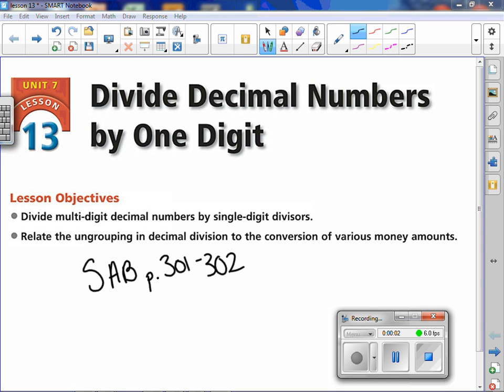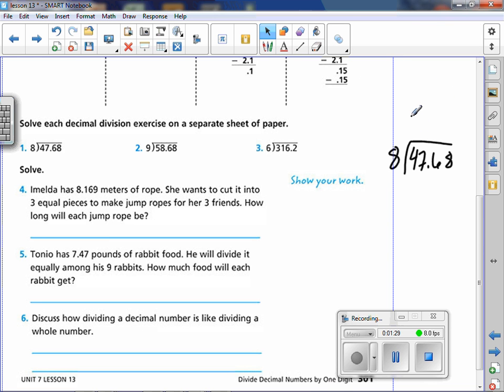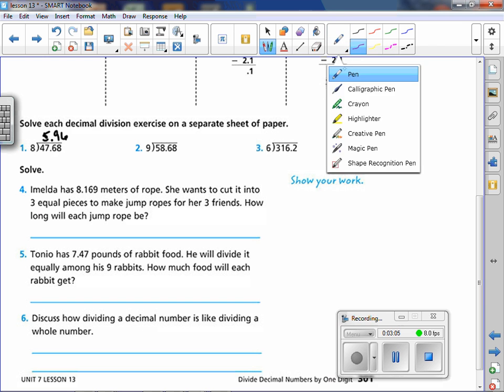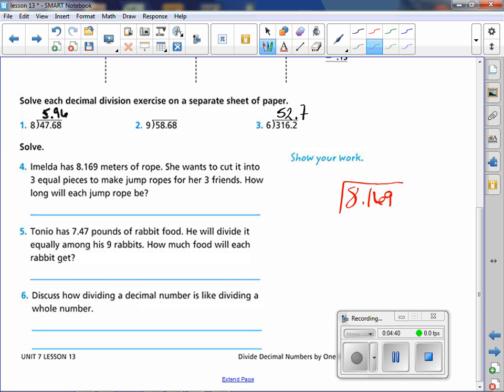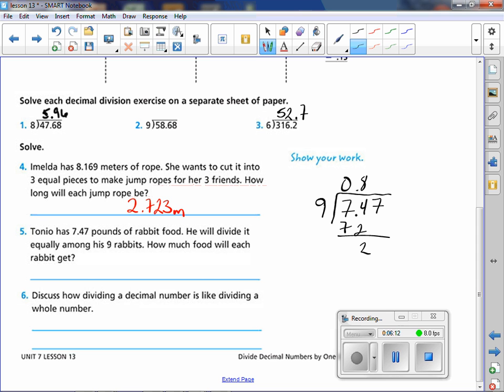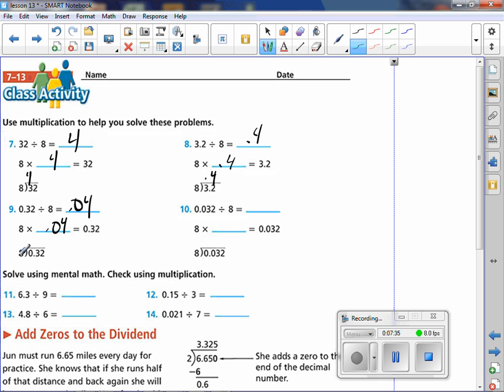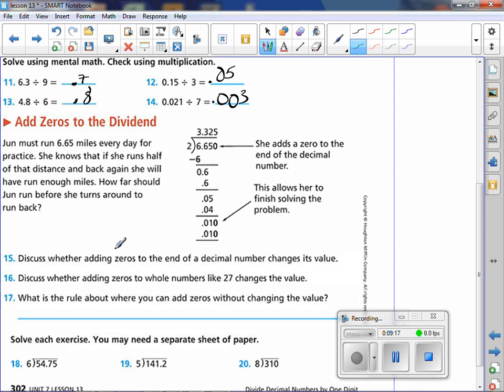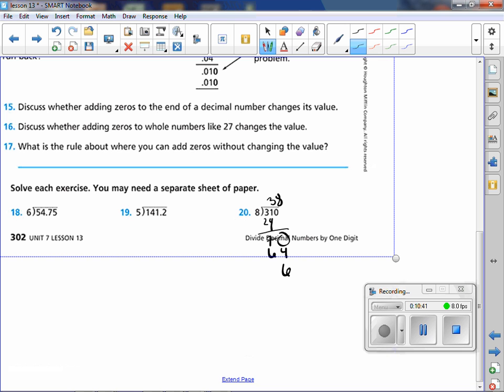unit 7 lesson 13